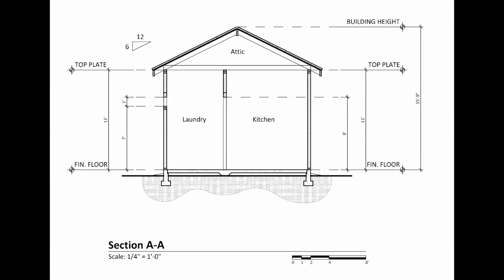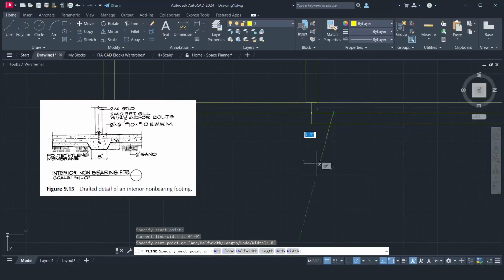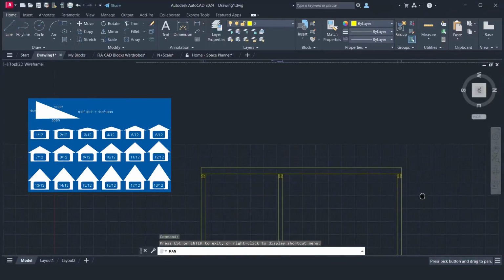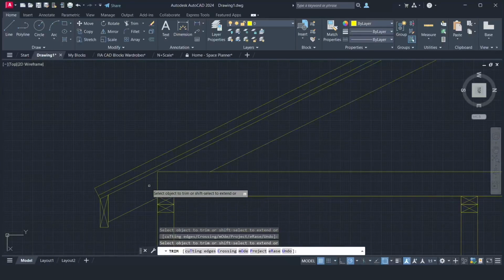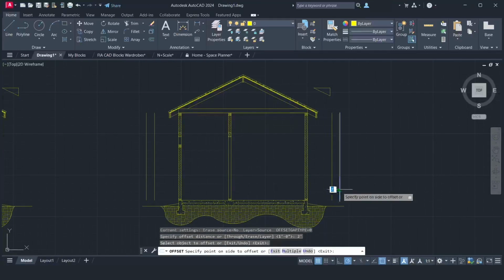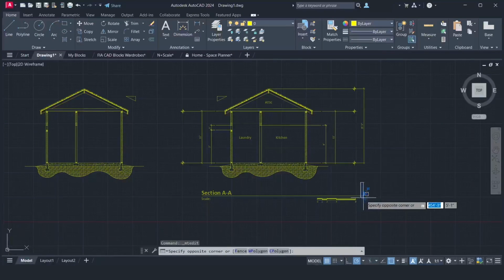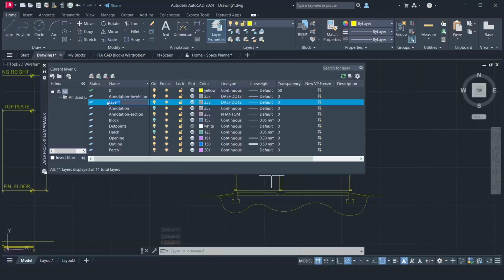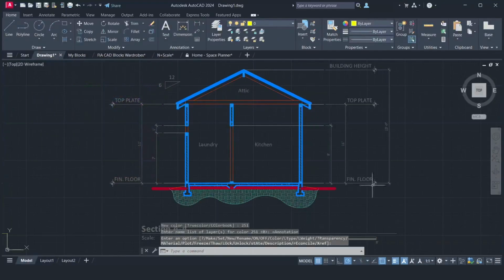Architectural drawing by AutoCAD (3) - Section Drawing